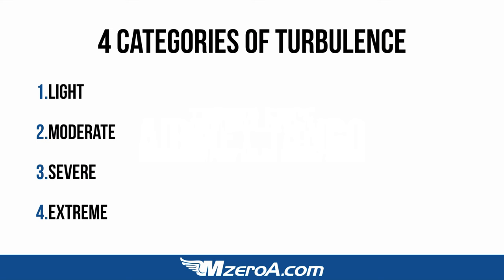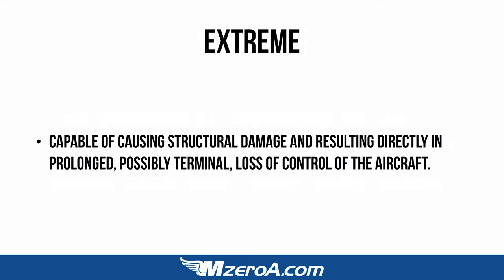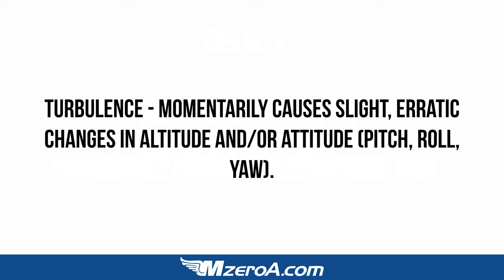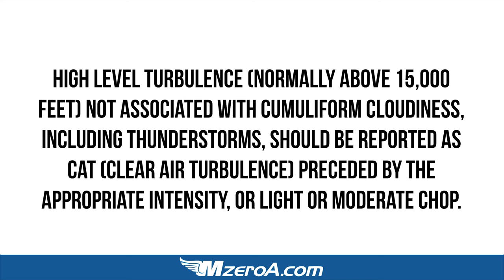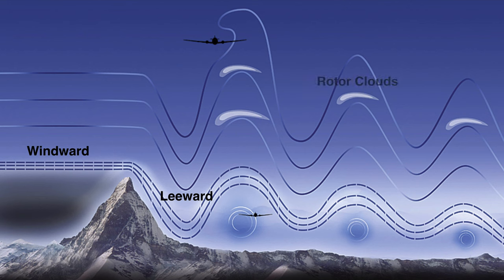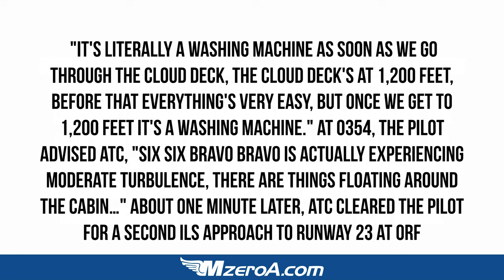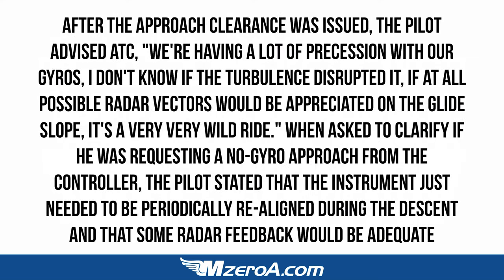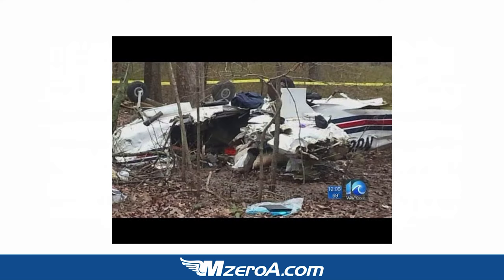Turbulence Intensities and Definitions - MzeroA Flight Training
Do you know the 4 intensities of Turbulence? Do you know the FAA definition of "Light Chop" or "Clear Air Turbulence"? Many of these terms I find are used improperly. In this video I give you a preview of the type of content inside of our Online Ground School.